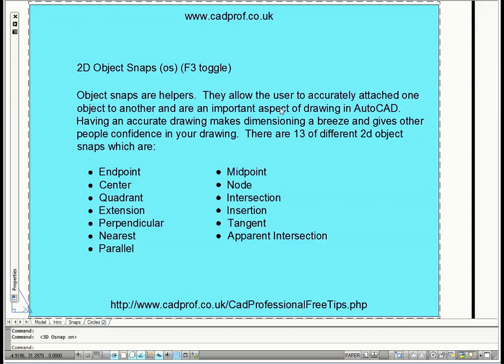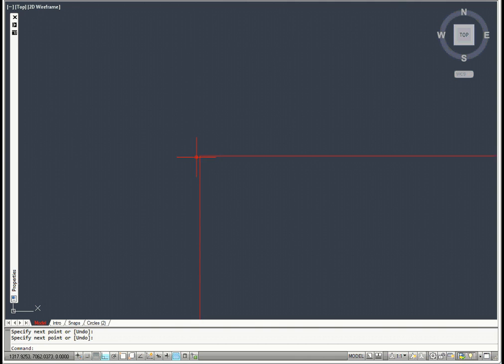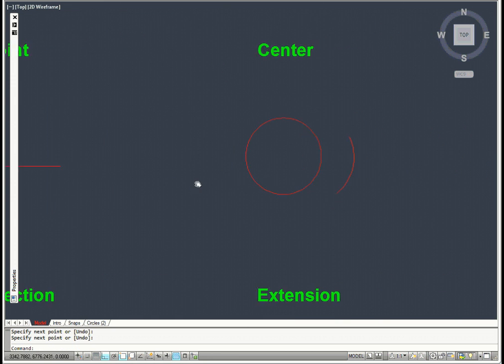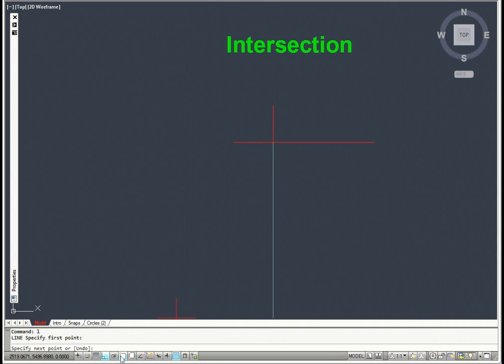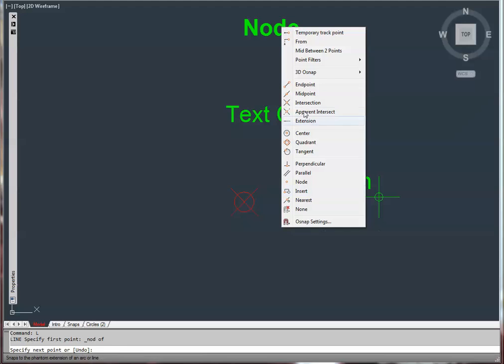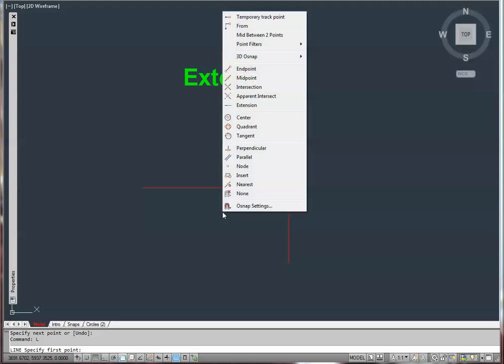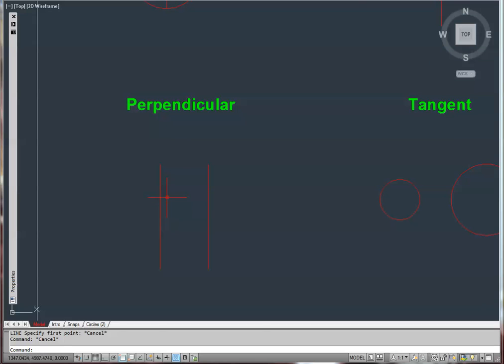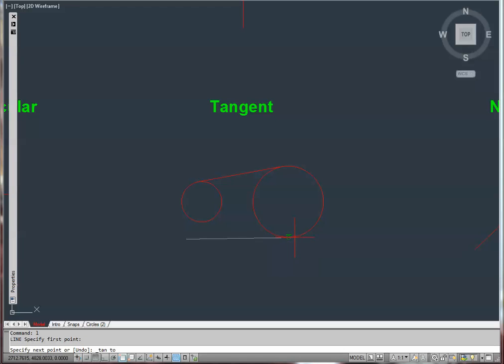Autocad 2012 Tutorials Beginners - Object Snaps Part 1.avi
Please suggest a topic for a tutorial.